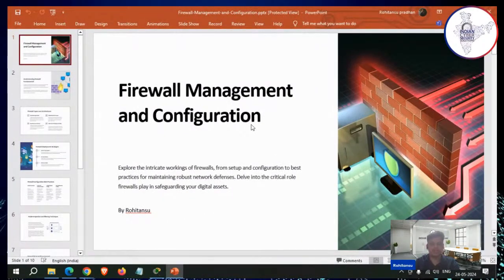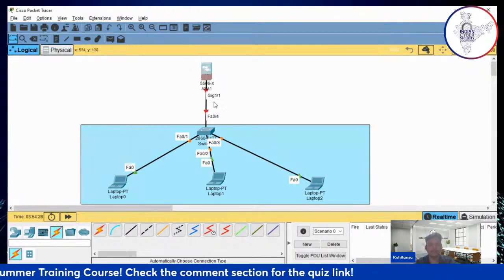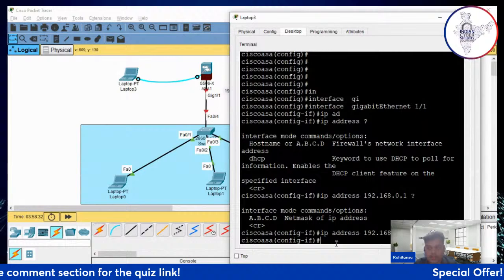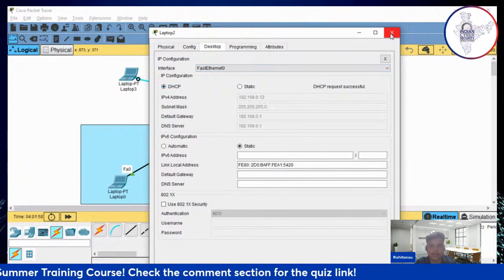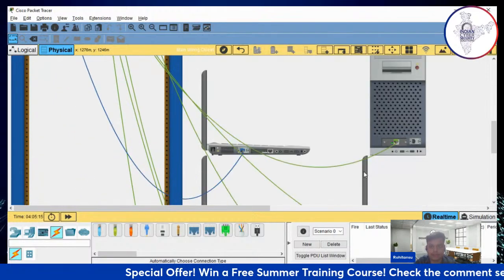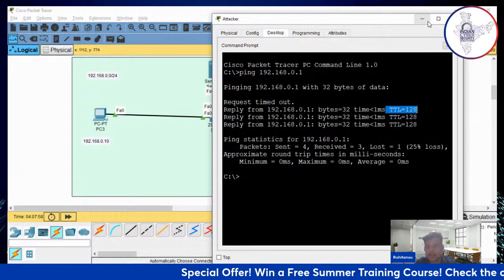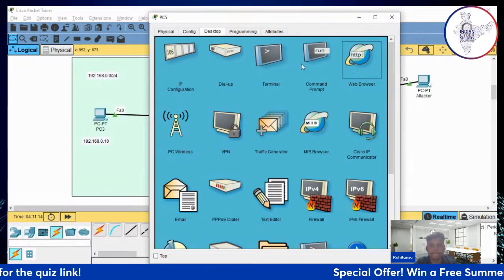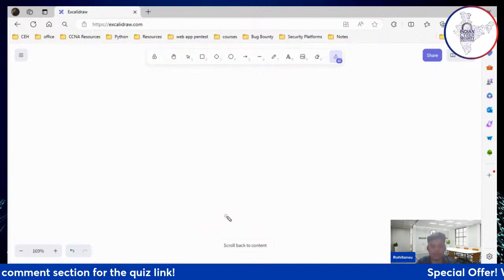Firewall Management and Configuration: Mastering Network Security!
Dive into the intricacies of firewall management and configuration with our expert-led session! Gain a thorough understanding of how firewalls protect your network and learn the techniques needed to configure and maintain them effectively.

🔍 In This Session:

Understanding the core principles of firewall operation
Detailed setup and configuration walkthroughs
Tips for optimizing firewall performance and security
Best practices to ensure robust network defense

Elevate your cybersecurity skills and fortify your network defences. Secure your spot and become proficient in firewall management!

Attend the Quiz and Win the Cyber Security Course for FREE!